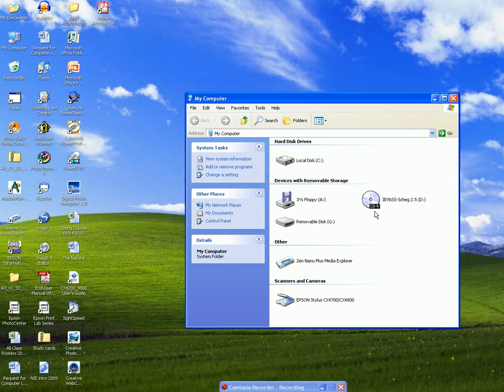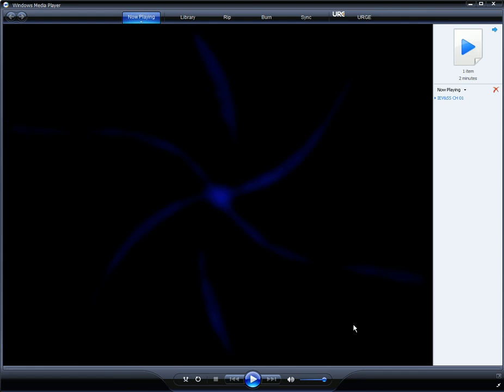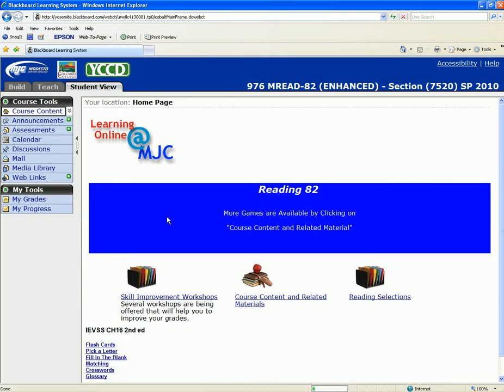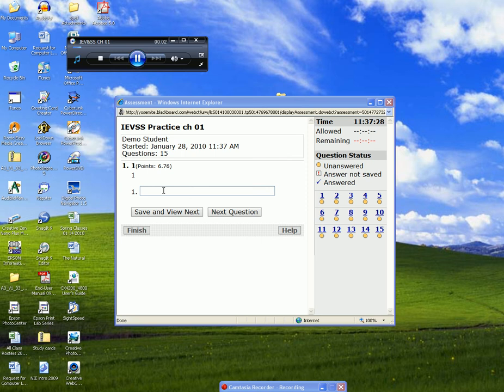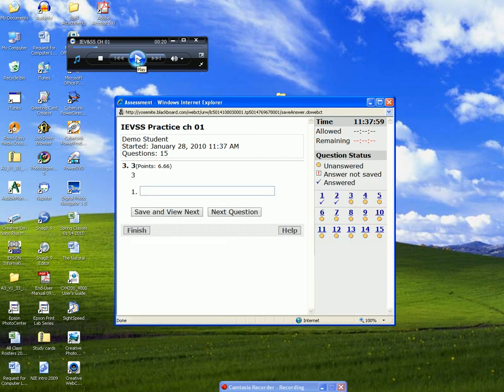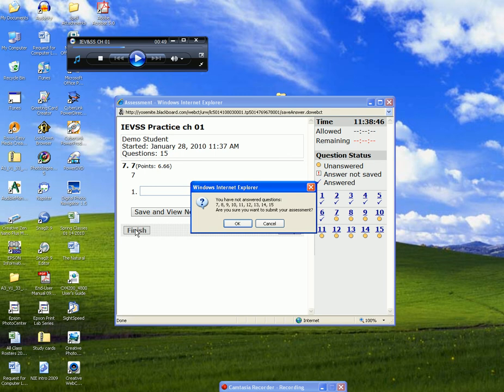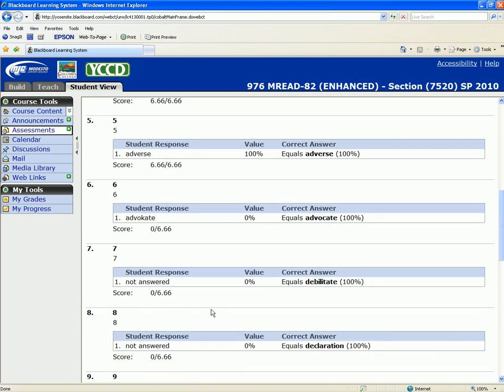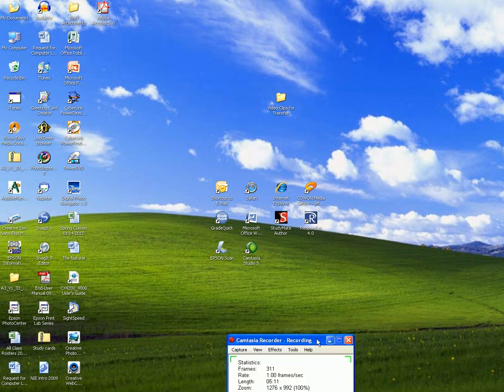How to Use the Audio Clips A10.avi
Professor Scheg explains how to use the audio clips with the spelling practice tests in Blackboard.